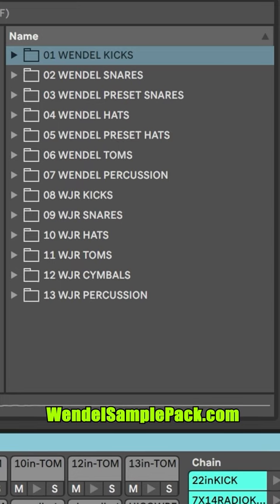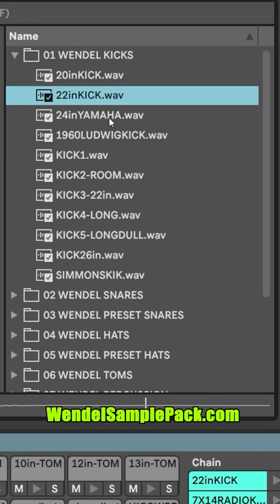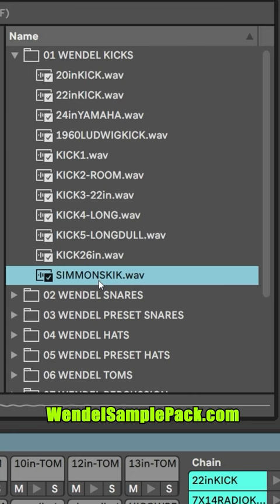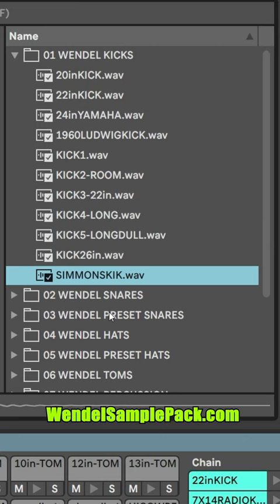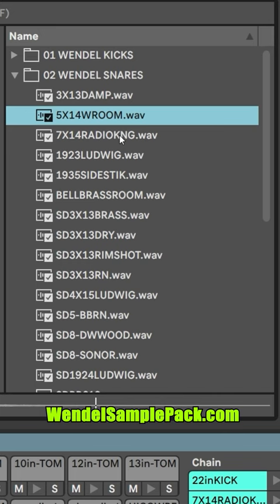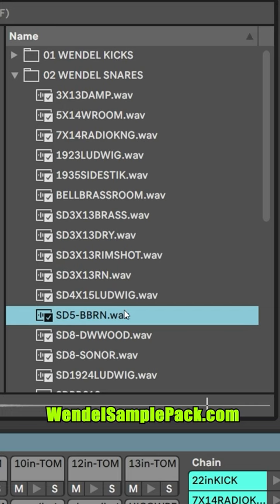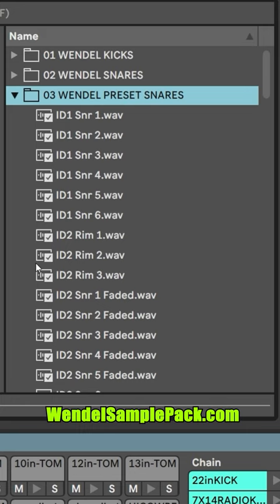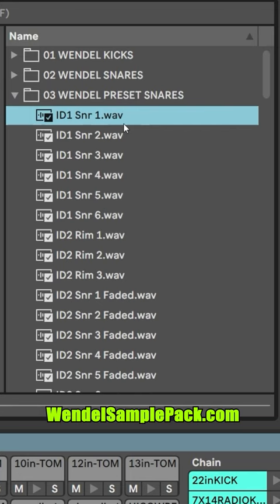Wendel Sample Pack